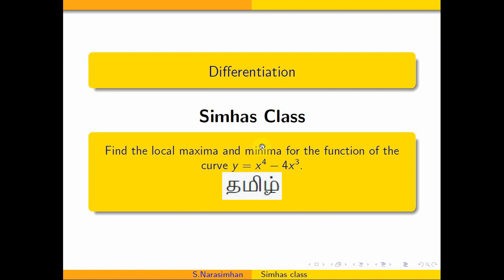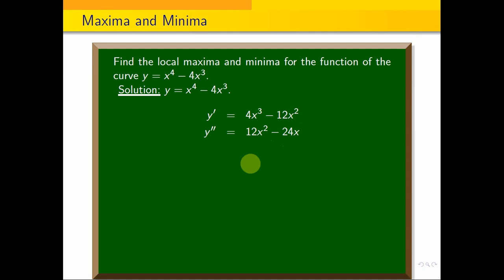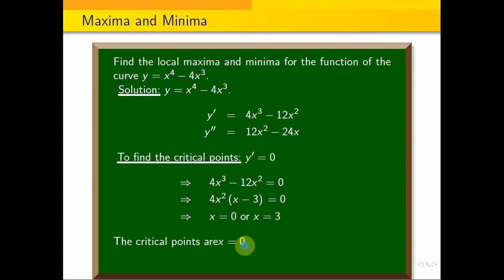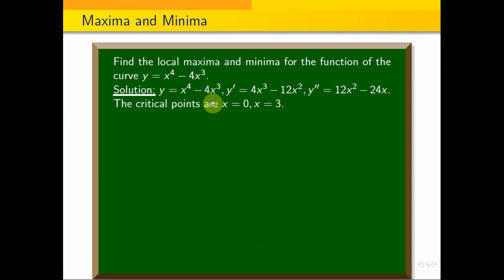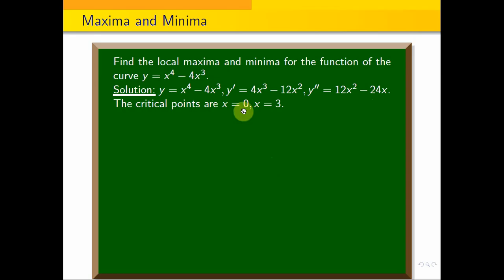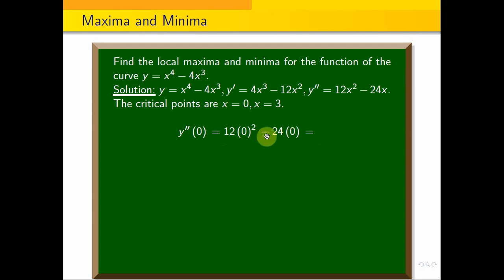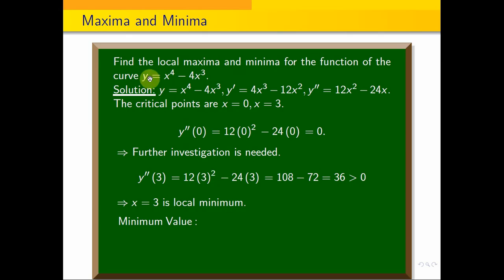MA3151- UNIT2- PARTB- Q.P.code 30515 Find the local maxima and minima for the function y=x^4-4x^3.